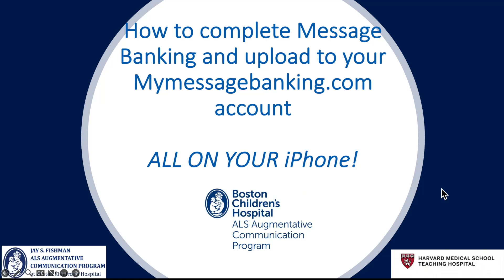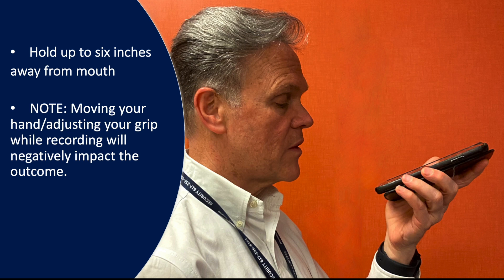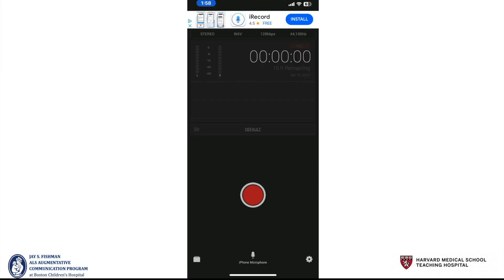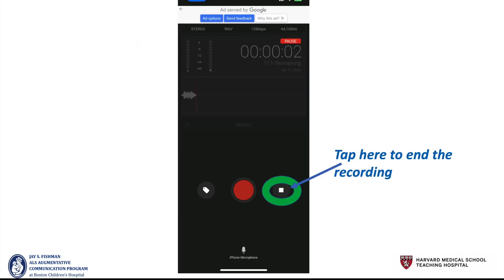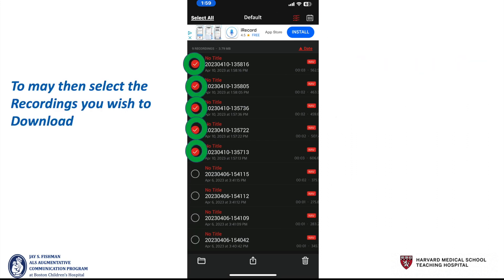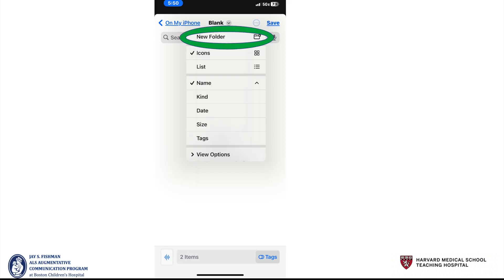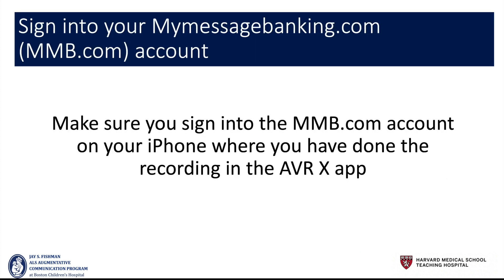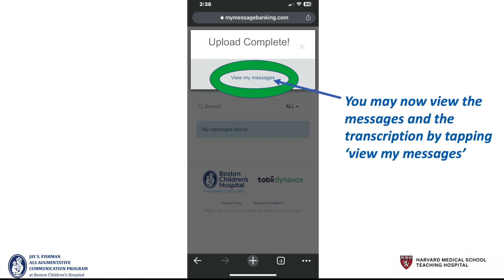AVR X and MMB com video tutorial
We have spent lots of time trying to find an acceptable app on the iPhone to  support QUALITY Message Banking that is high quality enough to even allow for DOUBLE DIPPING.

This video reviews  Message banking on your iPhone and then uploading to Mymessagebanking.com